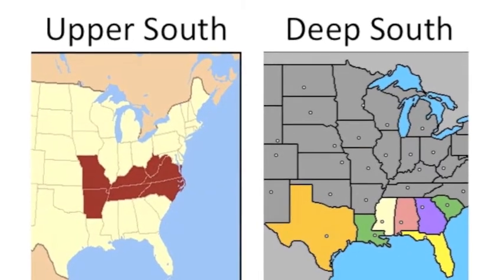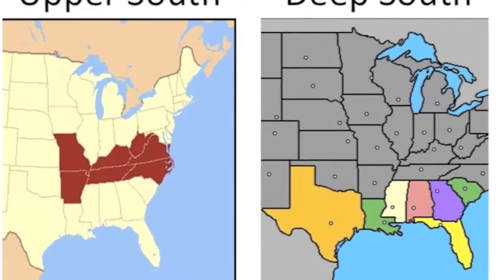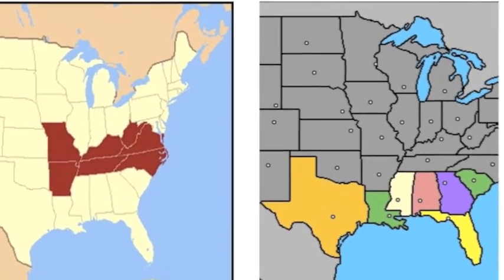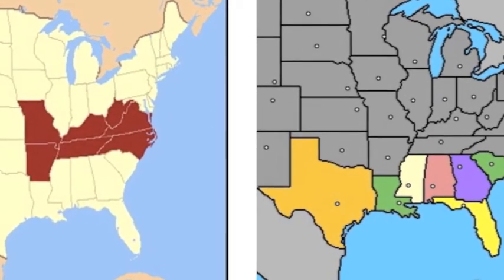History 11 Project: Professor Nguyen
The Old South and Slavery